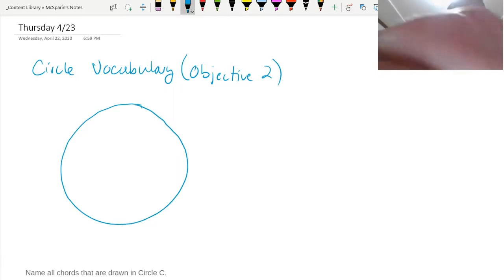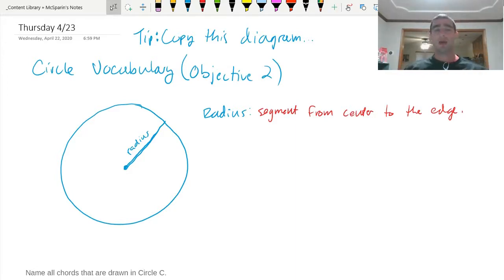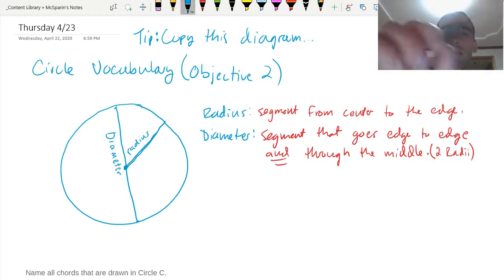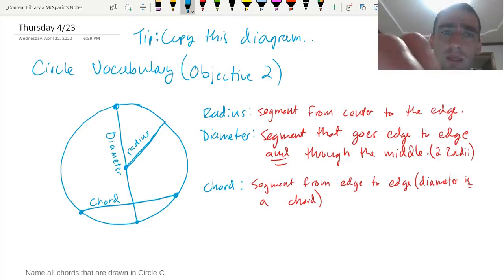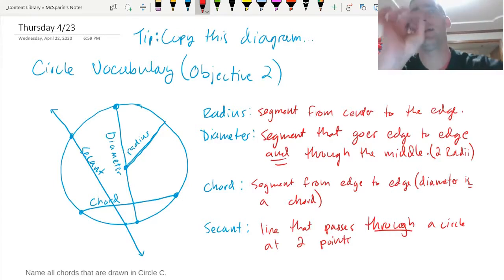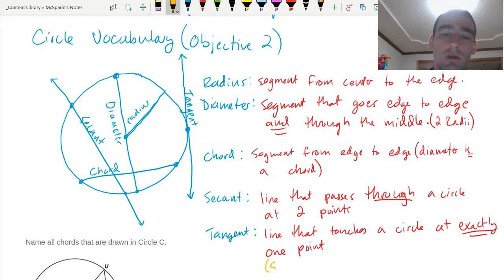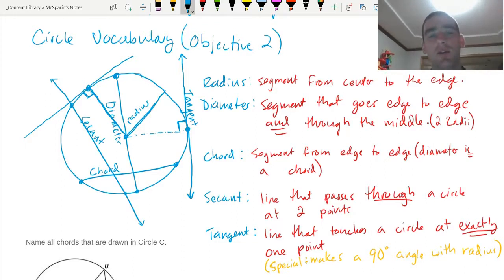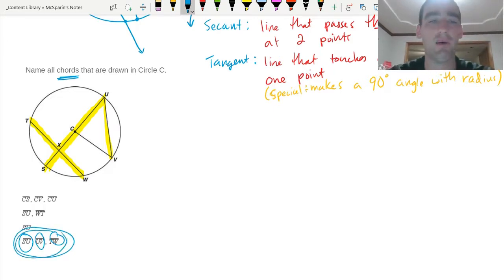Circles Objective 2 (1)